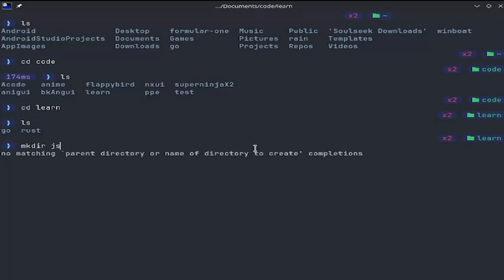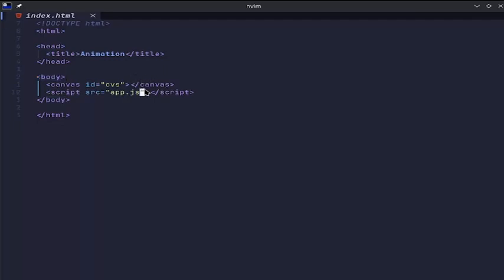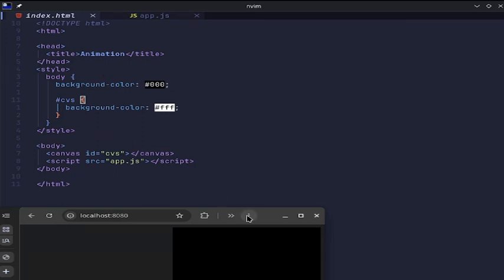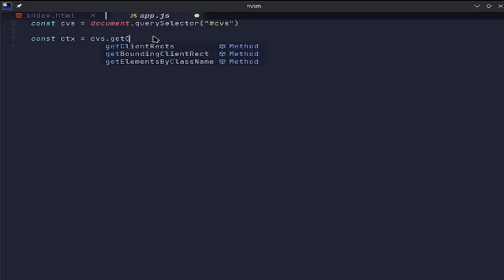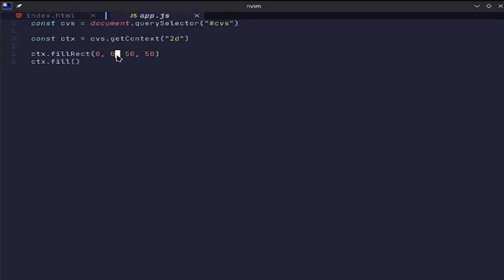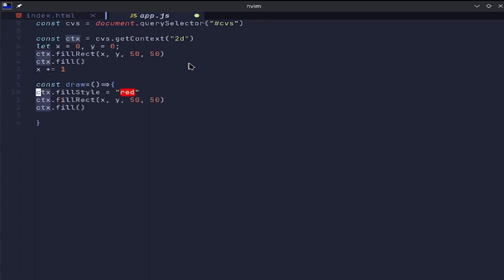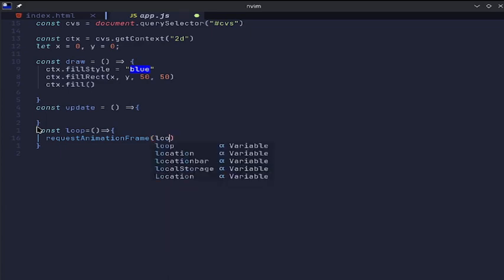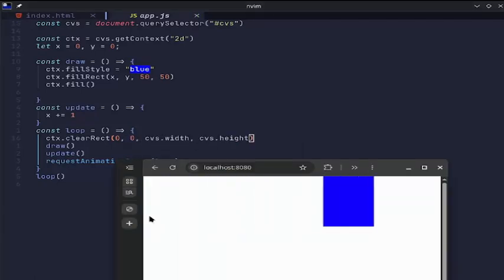The animation loop